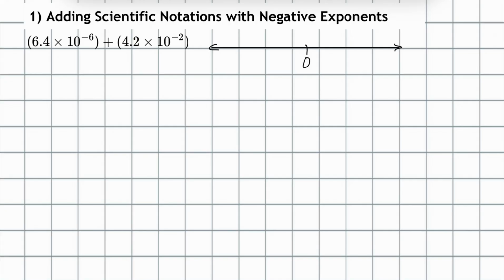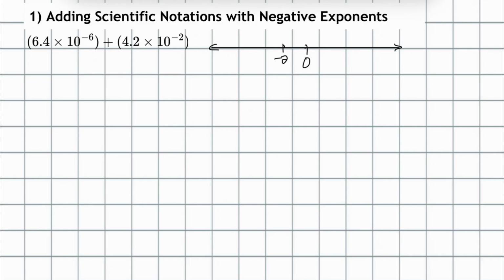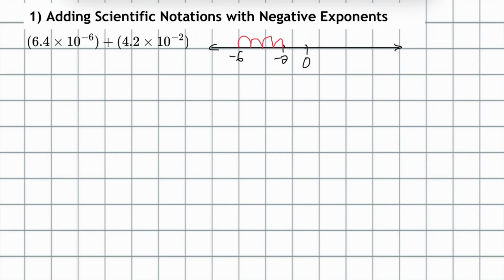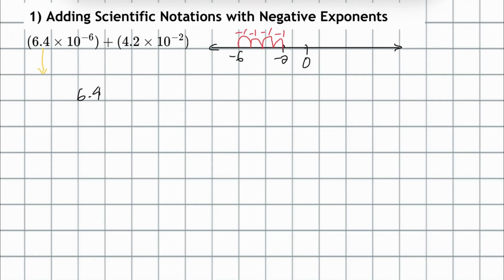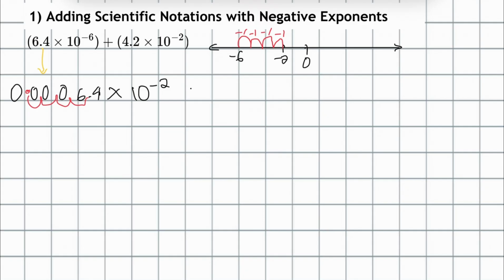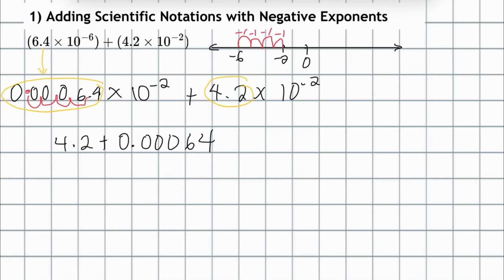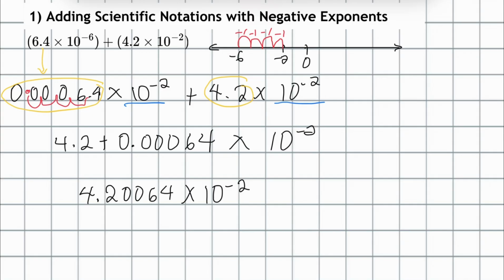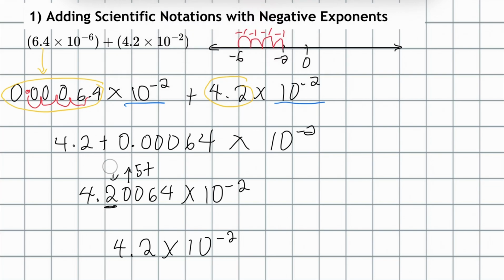Adding Scientific Notations With Negative Exponents (Number Line Method)